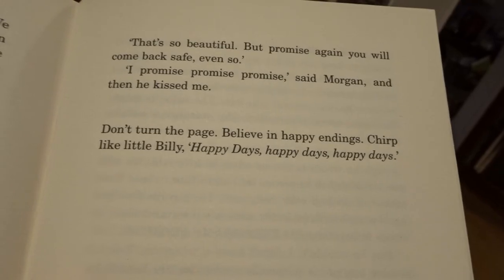Reading HISTORICAL Jacqueline Wilson books!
Join me on the fourth of my summer vlog series reading Jacqueline Wilson books!

Amazon Wishlist